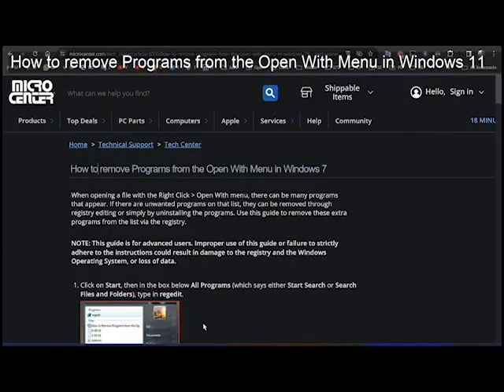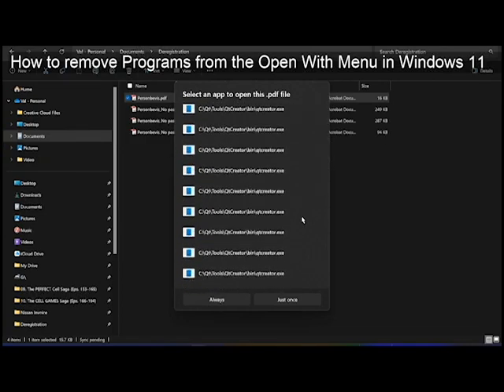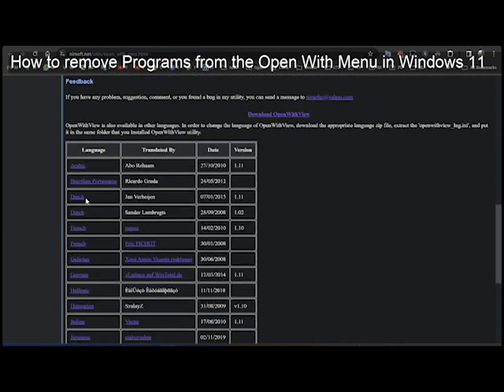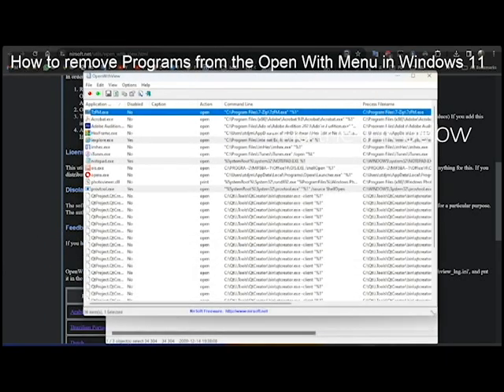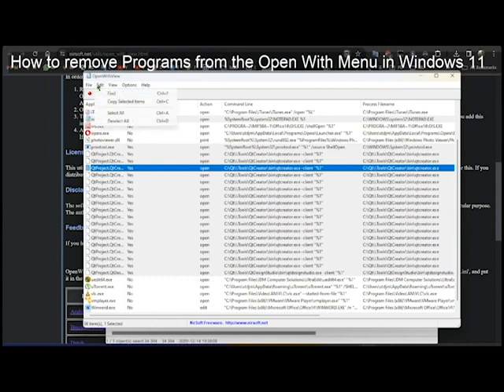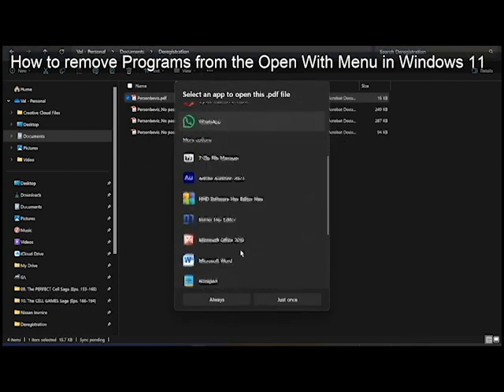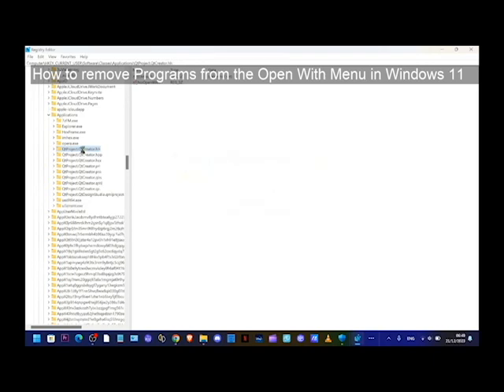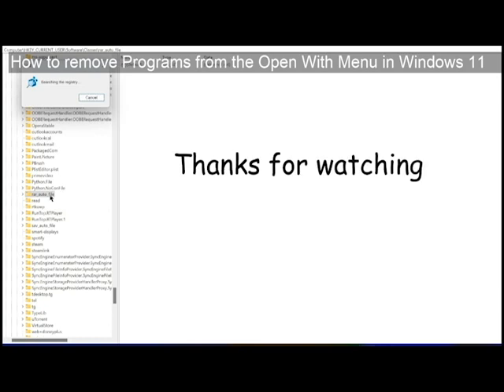How to remove Programs from the Open With Menu in Windows 11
When opening a file with the Right Click - Open With menu, there can be many programs that appear. If there are unwanted programs on that list, they can be removed through registry editing or simply by uninstalling the programs. Use this guide to remove these extra programs from the list via the registry.

OpenWithView is a small utility that displays the list of all available applications in the 'Open With' dialog-box of Windows, and allows you to easily disable/enable the applications in the list. When application is disabled, it won't be displayed in the 'Other Programs' section of the 'Open With' dialog-box.
This utility can be useful if your 'Open With' window displays too much applications, and you want to remove the applications that you don't use frequently.
System Requirements
This utility works under Windows XP, Windows 2003 Server, and Windows Vista. In earlier versions of Windows, OpenWithView will display the list of 'Open With' window entries, but disable/enable feature won't work.